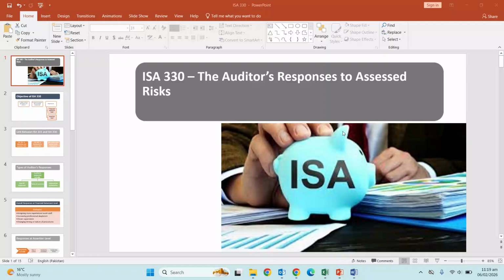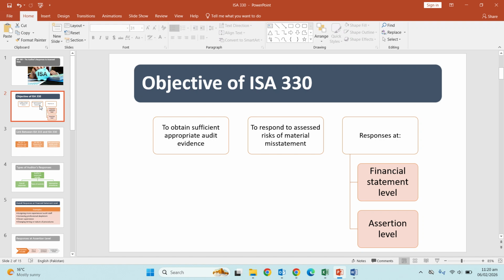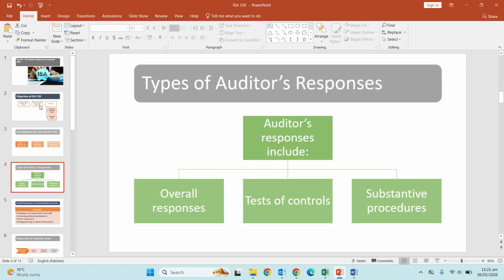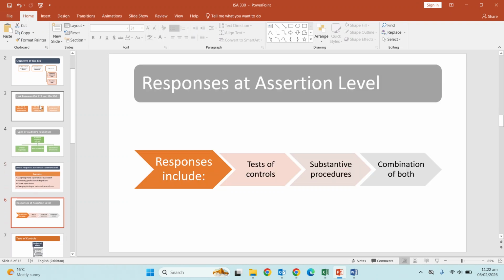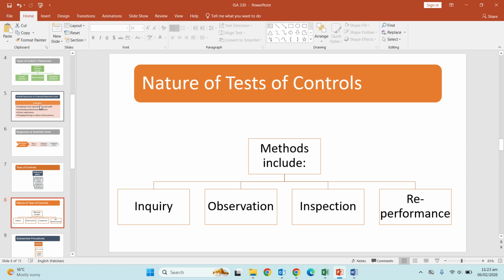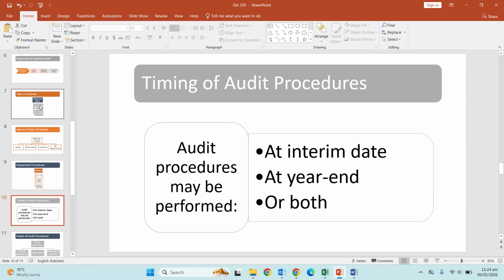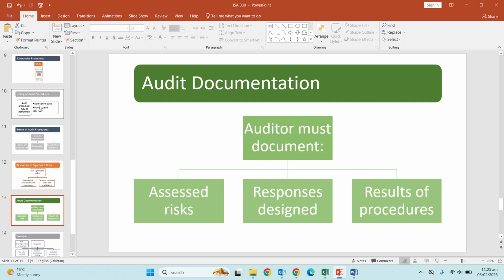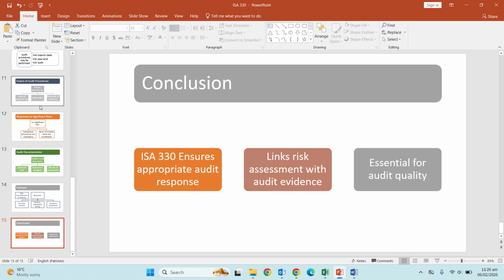Mastering ISA 330: Auditor’s Responses to Assessed Risks for ACCA Exam Success"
In this video you will learn:

What ISA 330 is and its core objective

The link between ISA 315 and ISA 330 in risk assessment and response

How auditors design overall responses to assessed risks

Tests of controls vs substantive procedures (clear explanation)

When to rely on controls and when to perform substantive procedures

Substantive procedures: tests of details vs substantive analytical procedures

Responses to significant risks

Audit documentation requirements under ISA 330

Exam tips: how to approach ISA 330 scenario questions and secure full marks in your exam.

 If you want to clearly understand how auditors respond to risks in real audit engagements, this lecture is for you.

Chapters

ISA 330 Overview

Objective of ISA 330

Link Between ISA 315 and ISA 330

Overall Responses to Assessed Risks

Tests of Controls

Substantive Procedures

Documentation Requirements

Exam Answer Framework